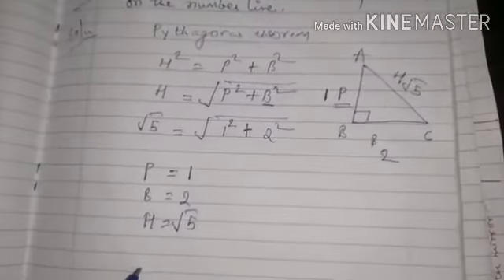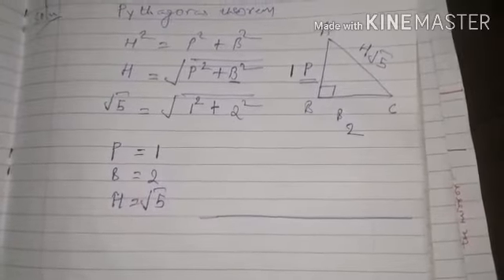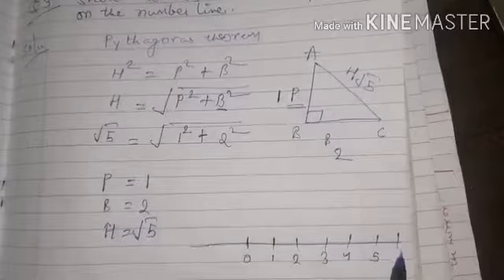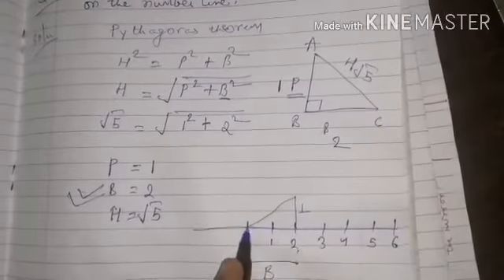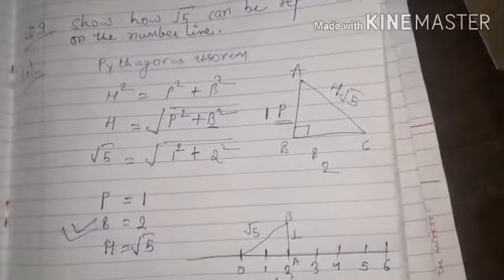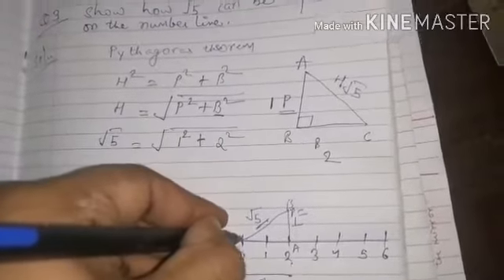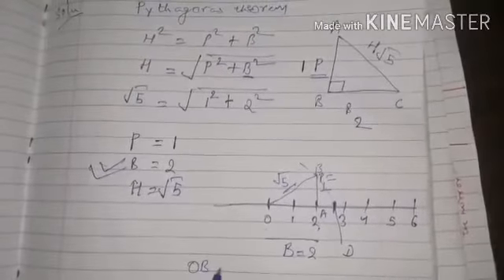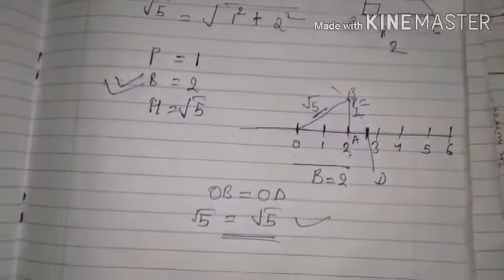Class 9th Maths ch1 Number system Part 3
MAHAVEER JAIN NATIONAL SCHOOL